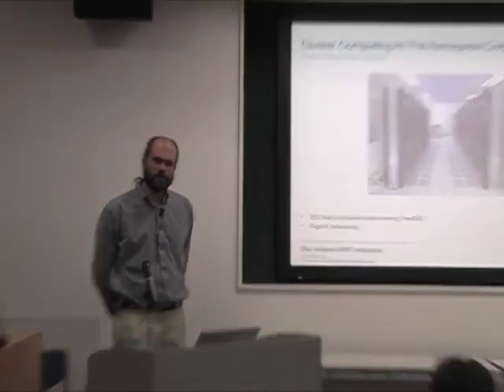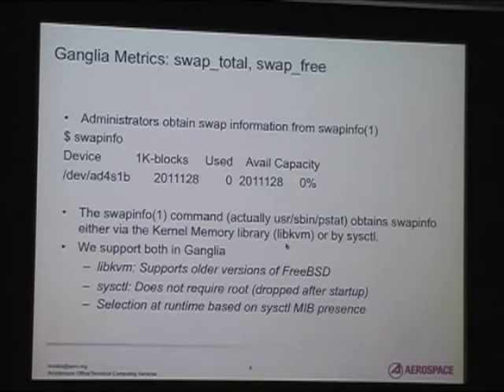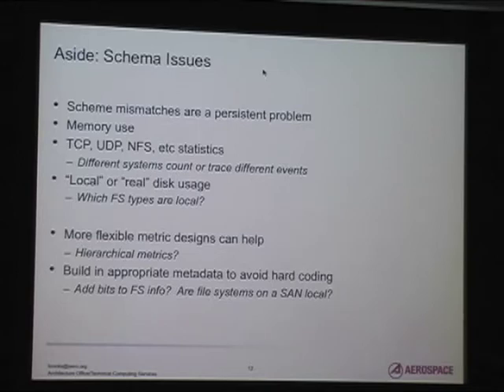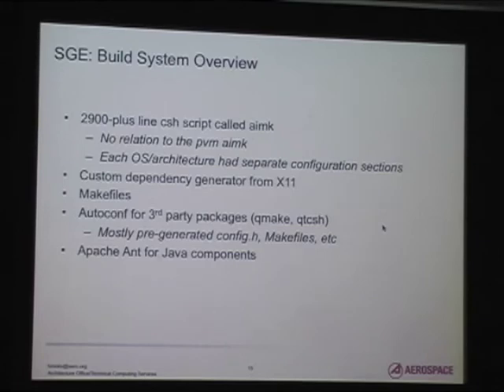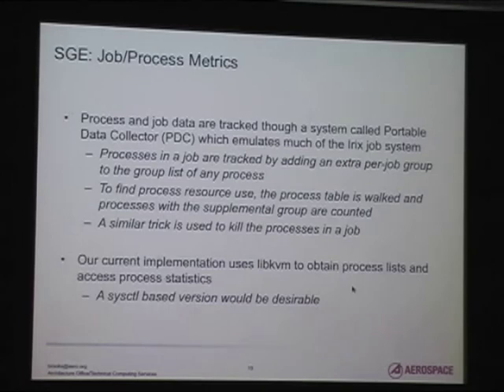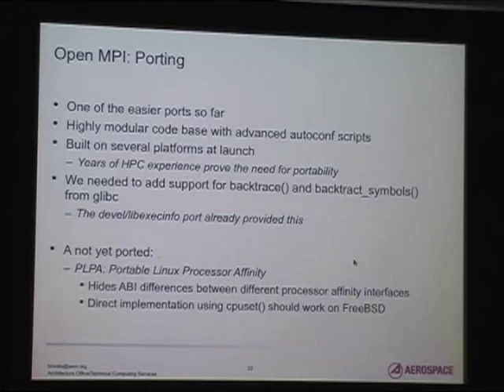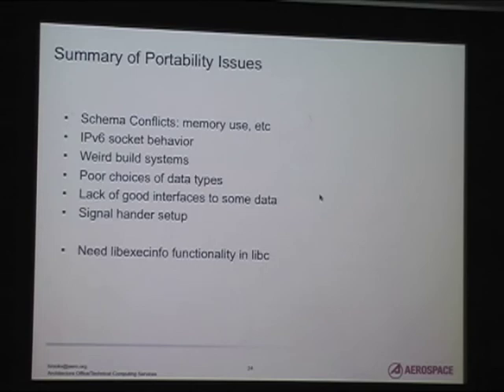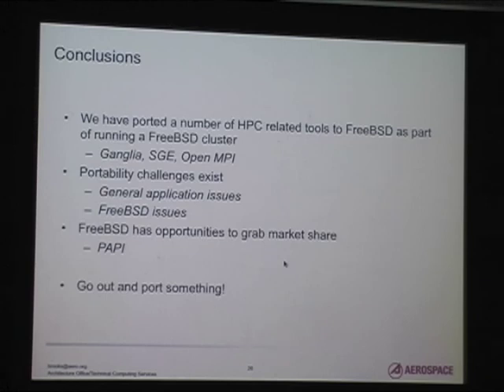Brooks Davis: Porting HPC Tools to FreeBSD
AsiaBSDCon 2010 paper session.

Abstract:

Since 2001 we have used FreeBSD as a high performance computing (HPC) cluster operating system. In the process we have ported a number of HPC tools including Ganglia, Globus, Open MPI, and Sun Grid Engine. In this talk we will discuss the process of porting these types of applications and issues encountered while maintaining these tools. In addition to generally issues of porting code from one Unix-like operating system to another, there are several type of porting common to many HPC infrastructure codes which we will explore. Beyond porting, we will discuss how the ports collection aids our use of HPC applications and ways we think overall integration could be improved.